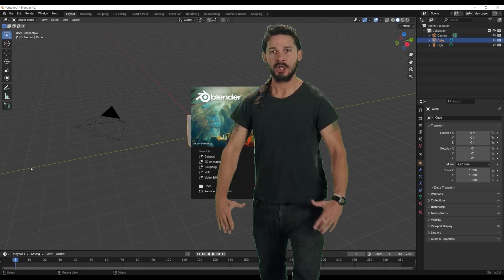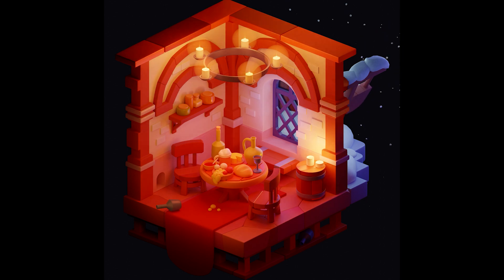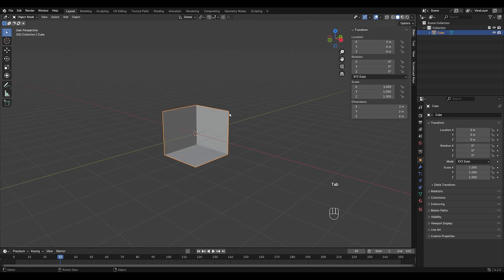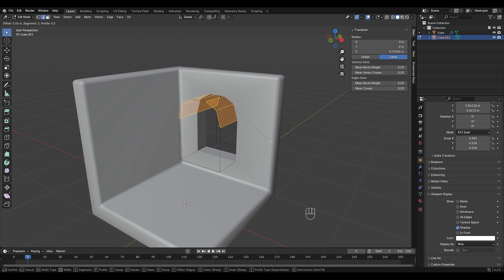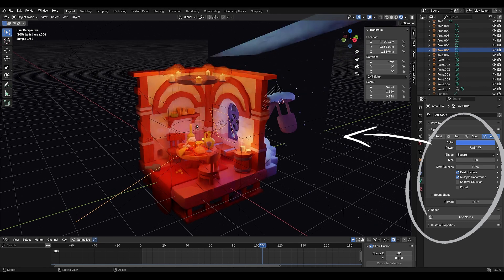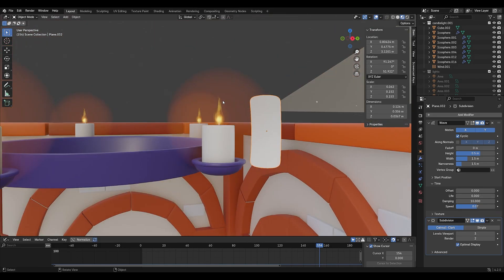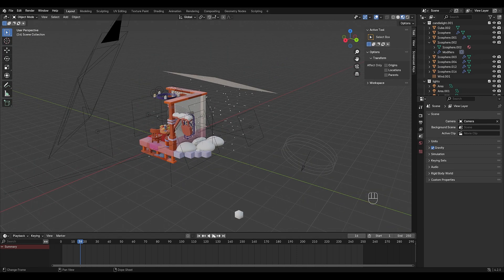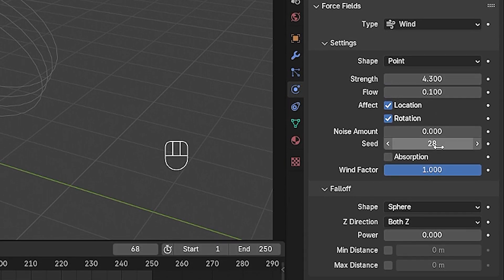How to make a cozy Isometric Tavern inside of Blender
In this video, I tried to explain how I created the isometric tavern 3D scene I made with Blender. It didn’t turn out to be exactly the kind of tutorial I had in mind, there are quite a few flaws. But I felt that if I kept working on it any longer, I’d never reach the point of saying ‘it’s done’ and uploading it… so here we are. I hope I was able to help without confusing you too much.